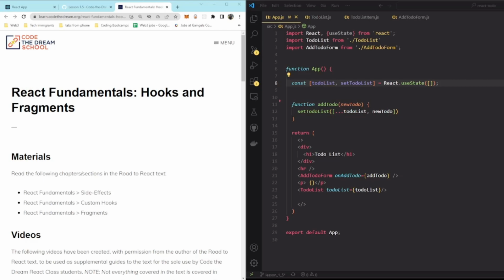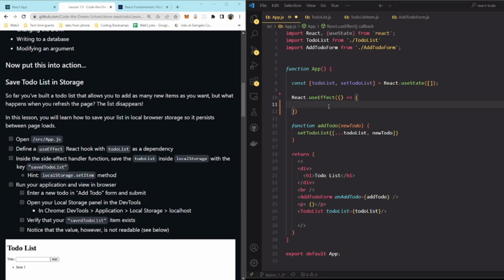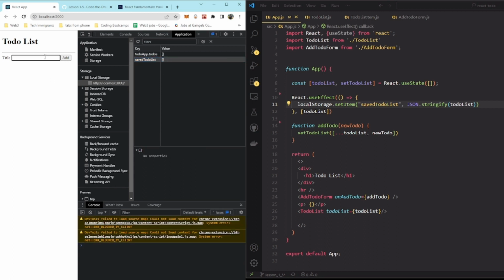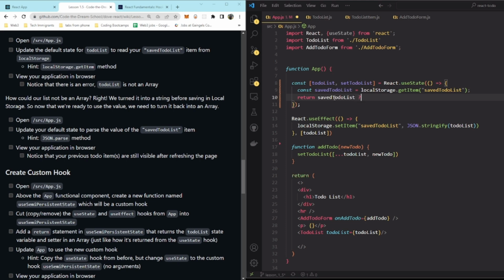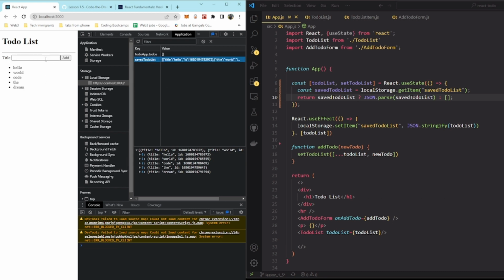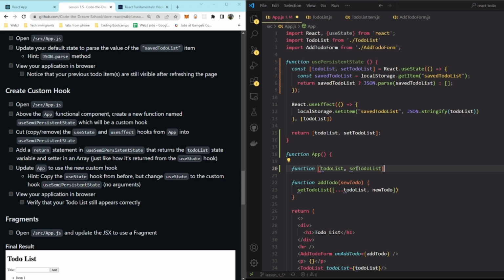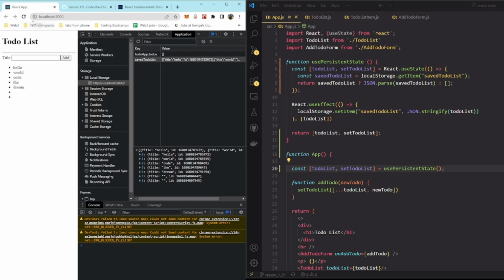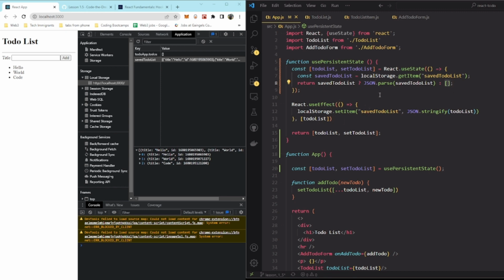Code The Dream React Lesson 1 5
Lesson 1.5 Hooks and Fragments

video resources.

Clipchamp for editing